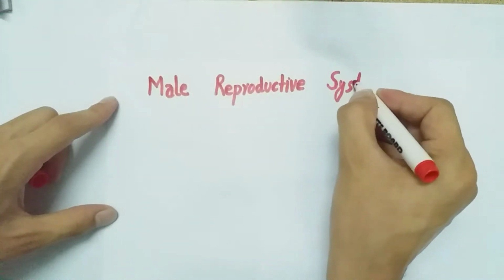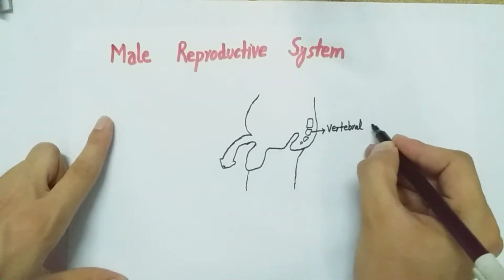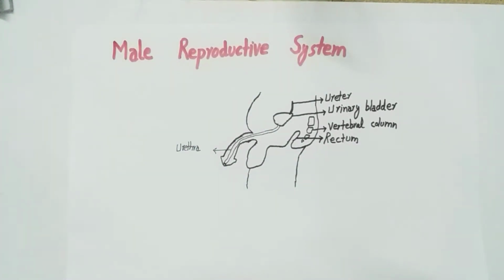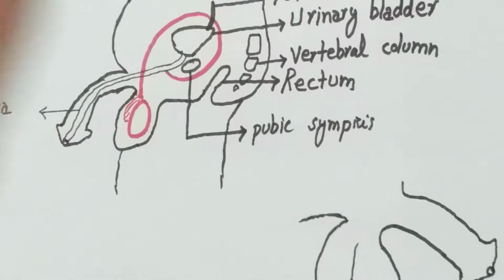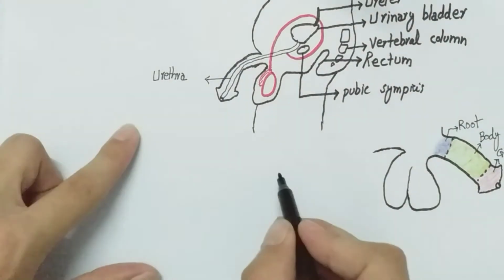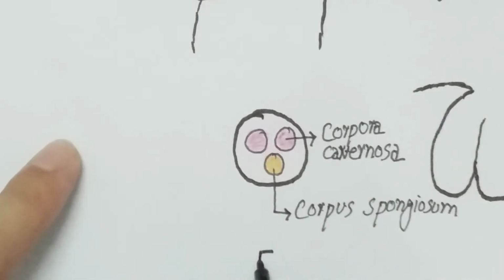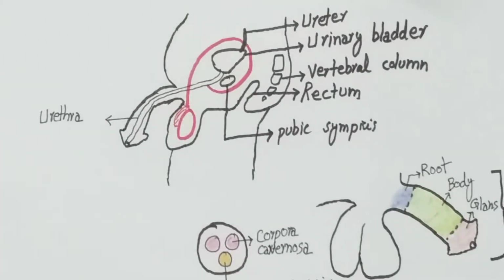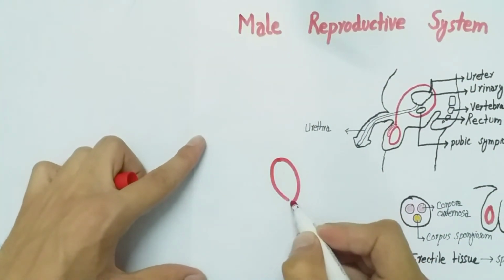Male Reproductive System | part 1